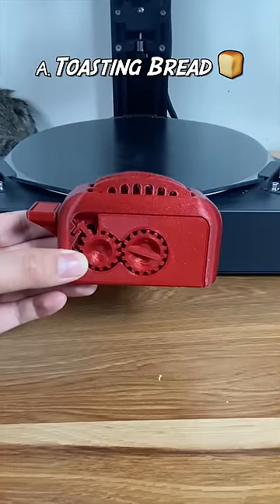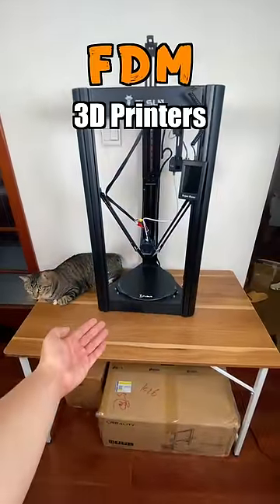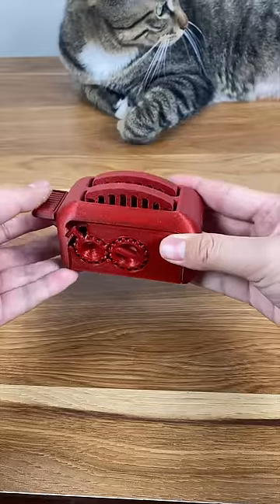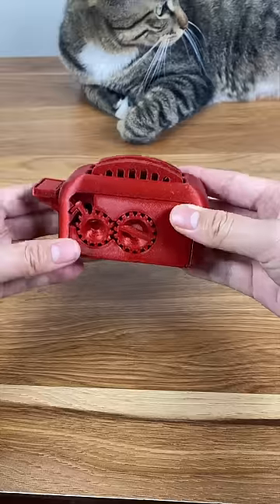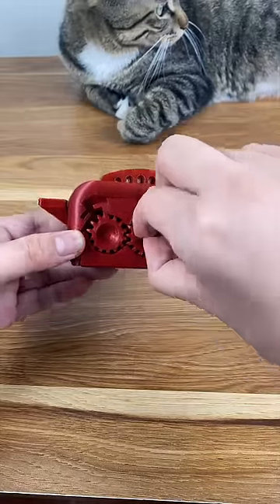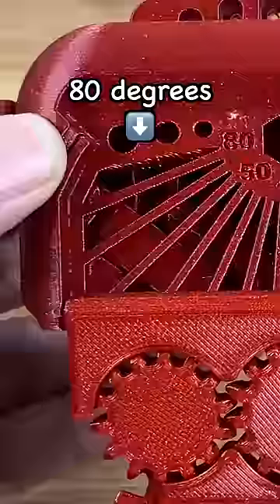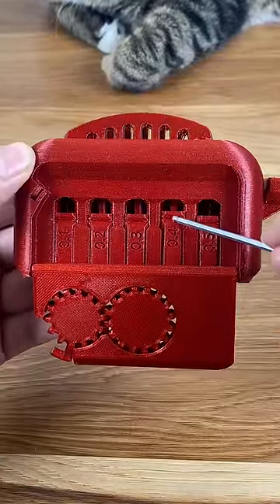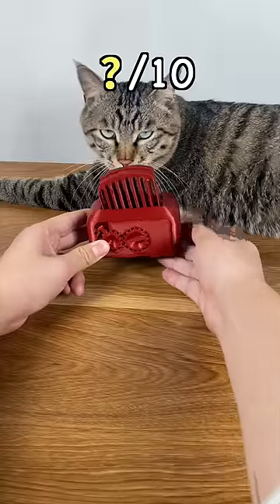A fun way to GRADE a 3D Printer😏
and Amazon US